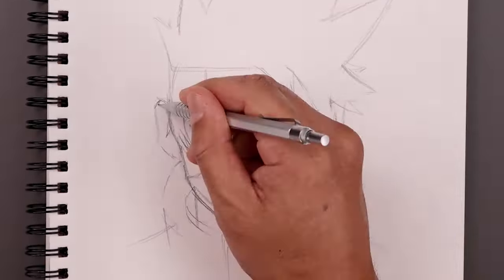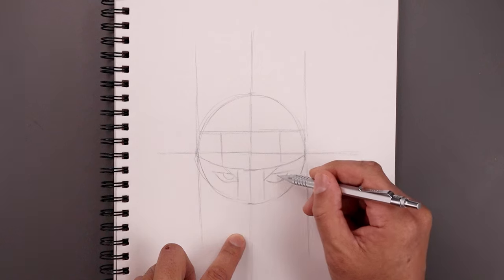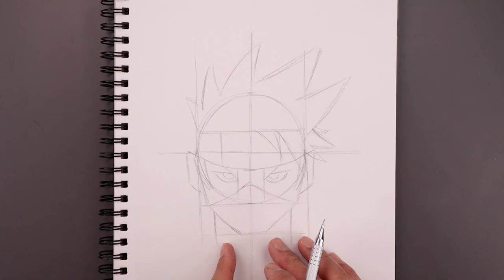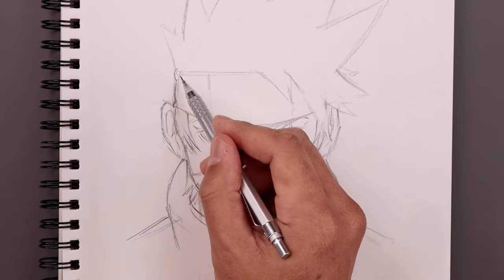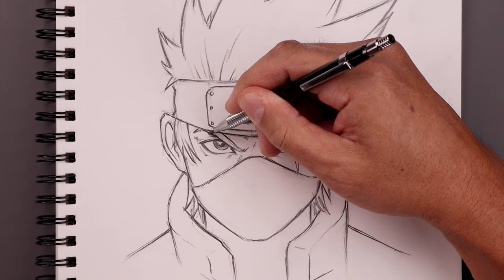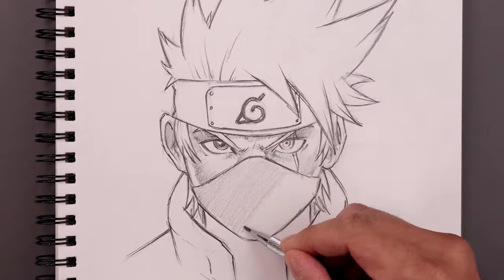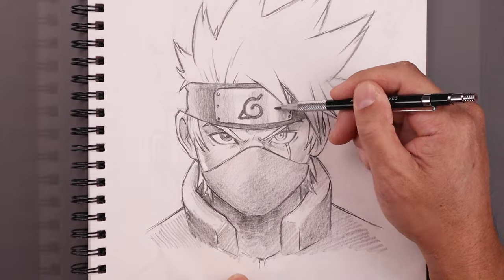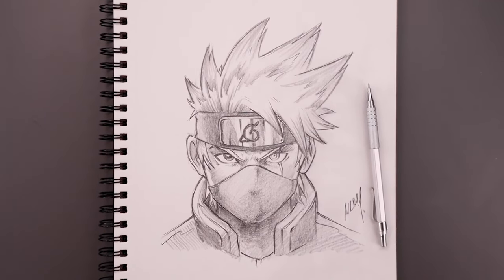How To Draw Kakashi Hatake | Naruto Sketch Tutorial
How To Draw Kakashi from Naruto.

Links to all the products I use on our channel and feature in our videos for 2024:

Our easy to follow instructions will guide you through the drawing process, from sketching to shading. Suitable for beginners and experienced artists alike, our video will teach you how to draw realistic portraits, characters, and more using pencils and other art materials. Whether you're looking to improve your drawing skills or just want to try something new, this tutorial will give you the tools you need to create beautiful artwork. Don't miss out on this opportunity to learn how to draw and unleash your inner artist!

Art Supplies:
2mm mechanical pencil w/ 2B lead
Strathmore 65 lb sketch pad

Learn How To Draw with Cartooning Club Z. Join me each week for more educational art tutorials. Each lesson is designed for beginners and aspiring artists that want to improve their drawing skills.